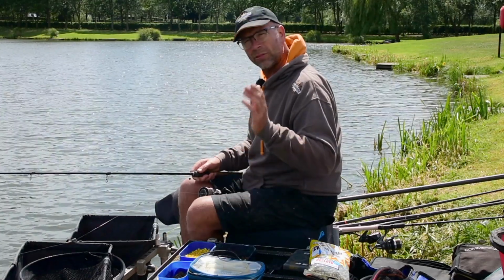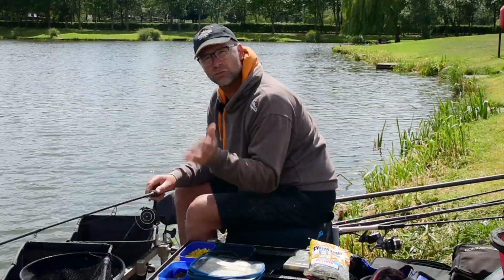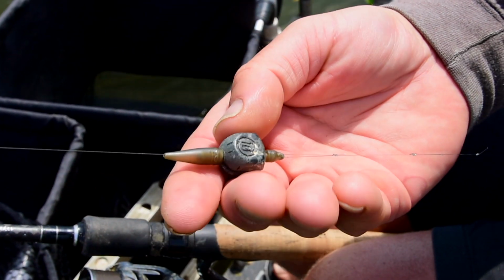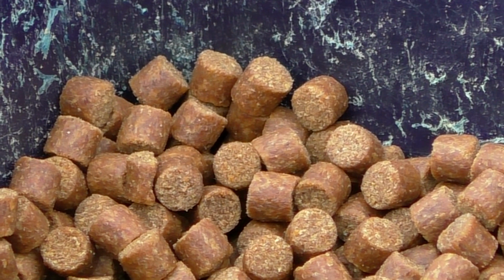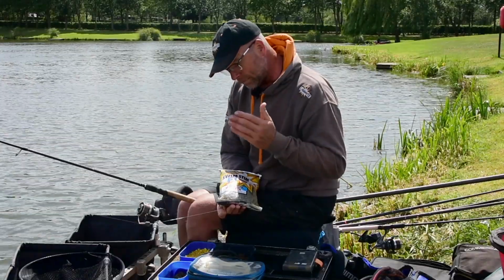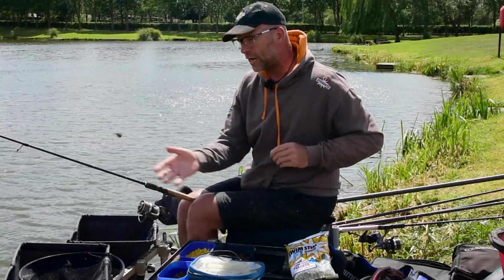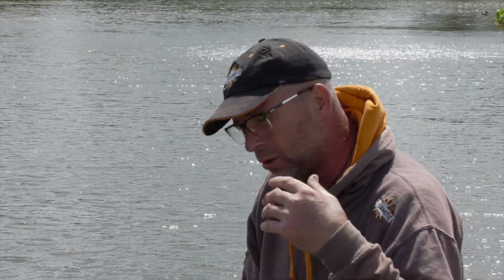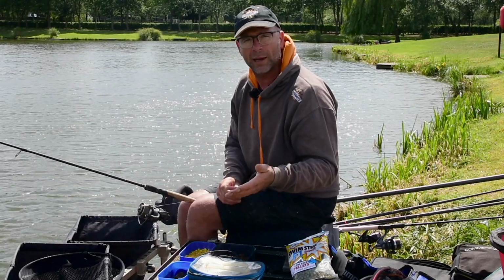Speedy's Commercial Match Fishing Tactics - Bomb and Pellet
Nick shows you his way with the bomb and pellet tactic on commercial match venues. He covers everything from the rigs and tackle required to how often to cast and how much and what to feed...